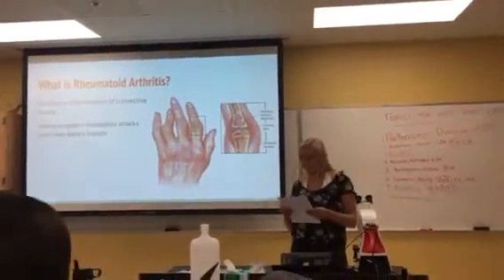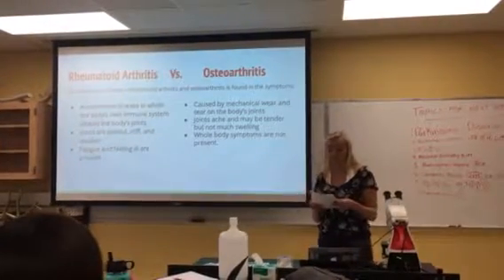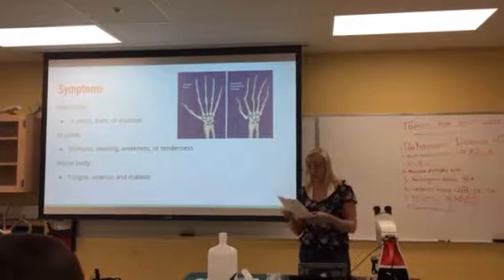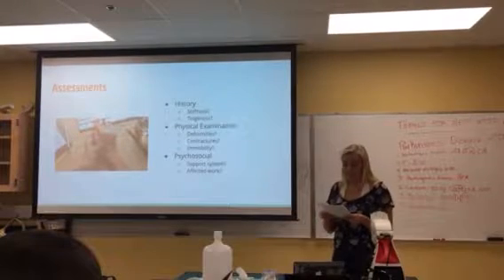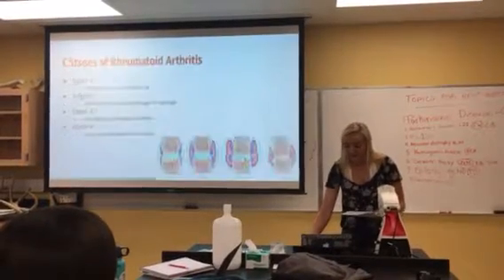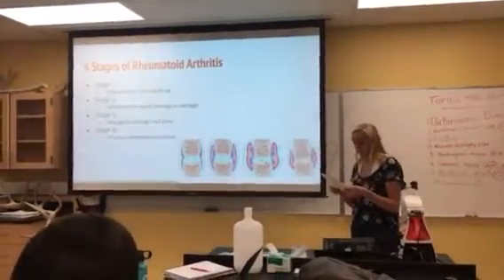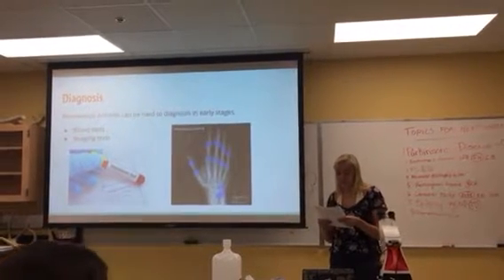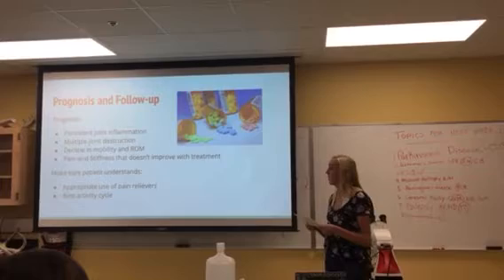Rheumatoid Arthritis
Jordyn, Sydney, Erica
Week 1
BIO 204 Presentations